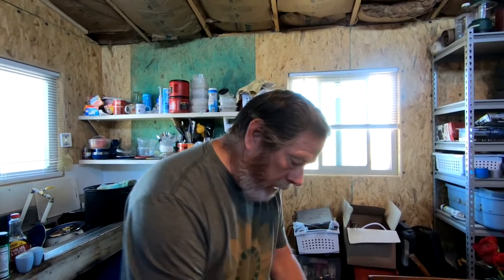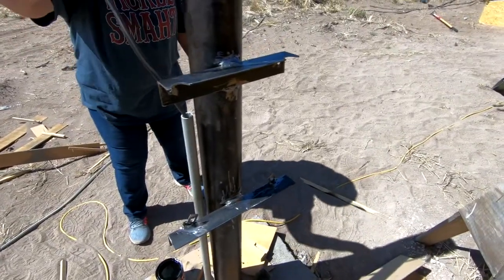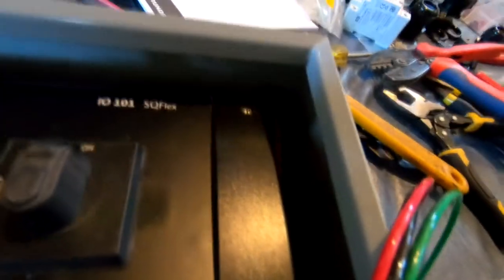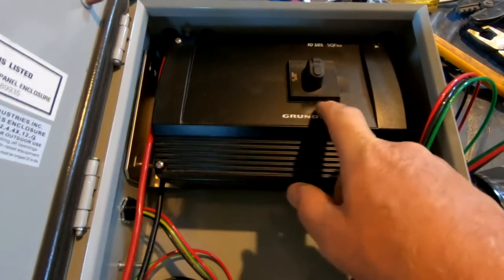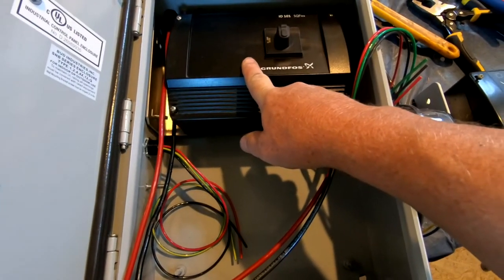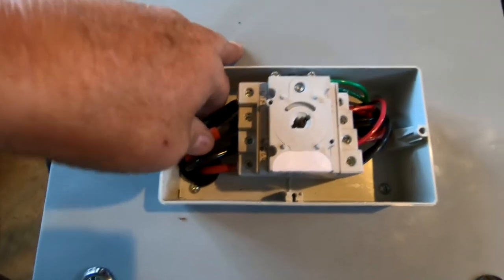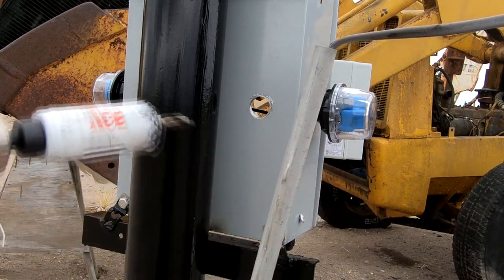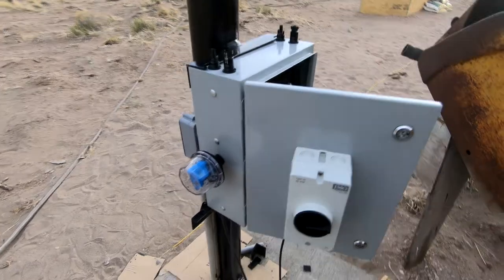Solar Powered Well Control - A Well of Contentment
We install our solar-powered well controllers into a secure, weatherproof box.  Another step toward self-sufficiency and renewable, sustainable off-grid living!!